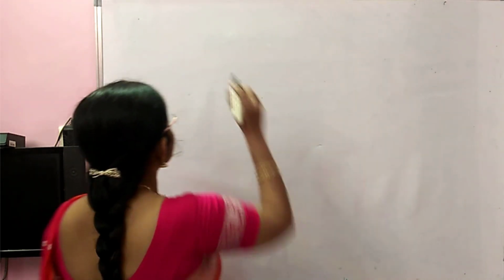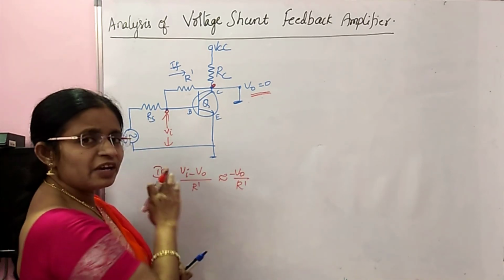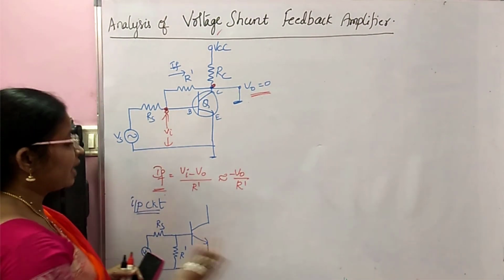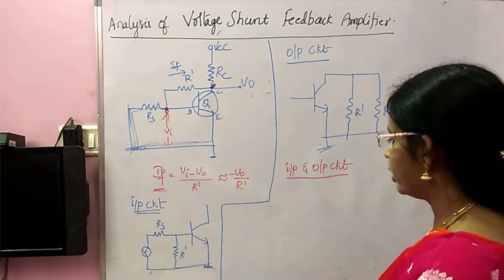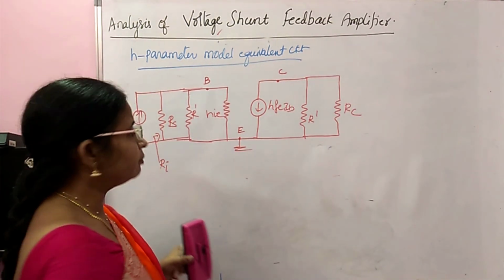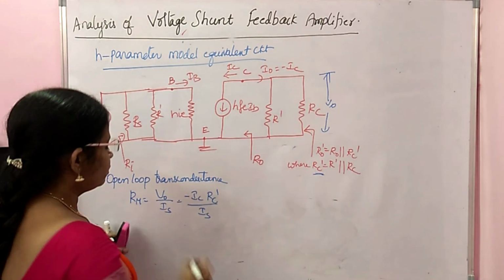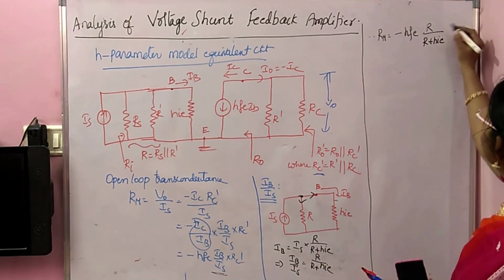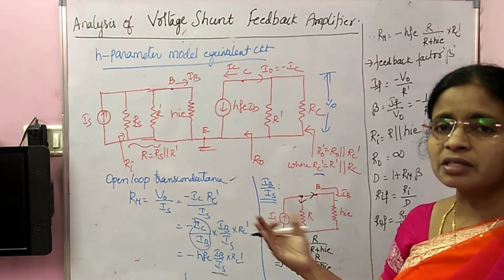Analysis of Voltage Shunt Feedback Amplifier